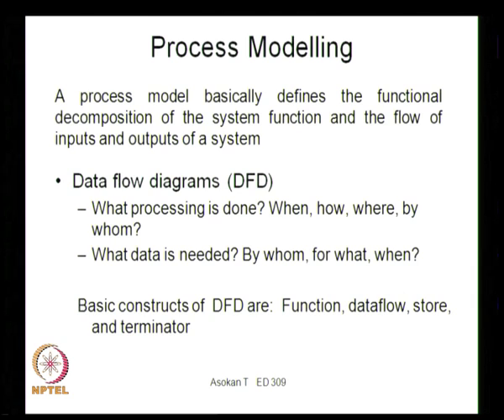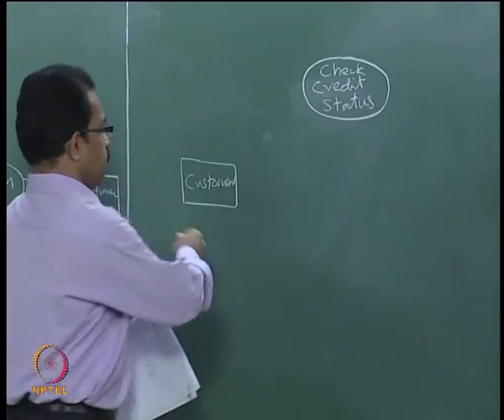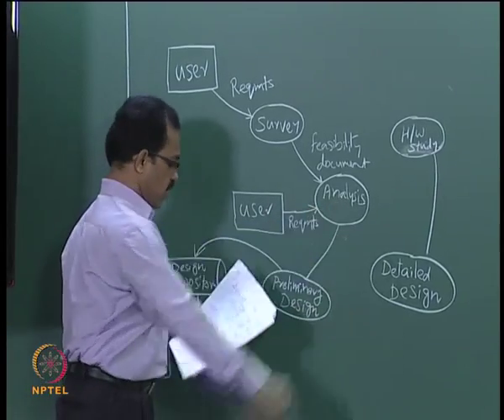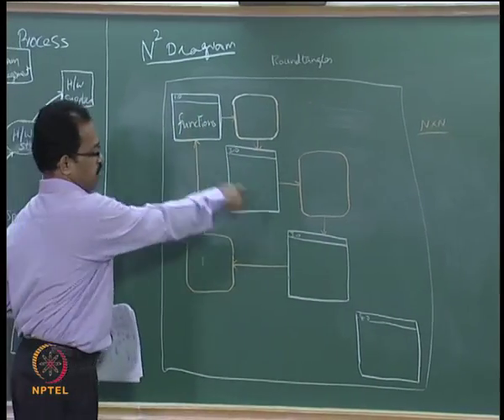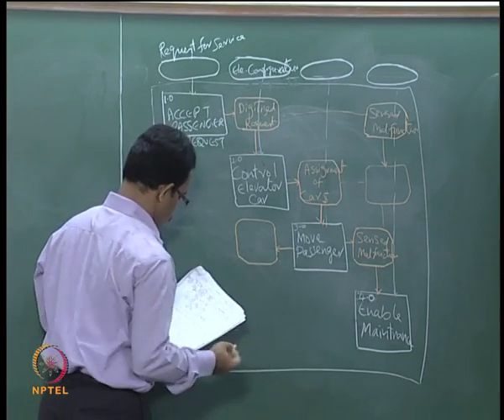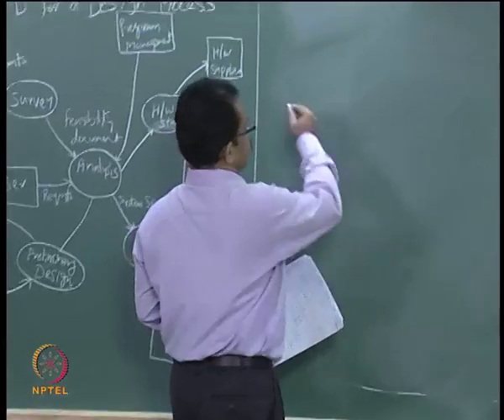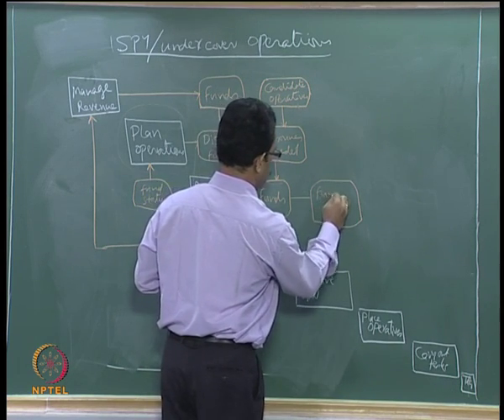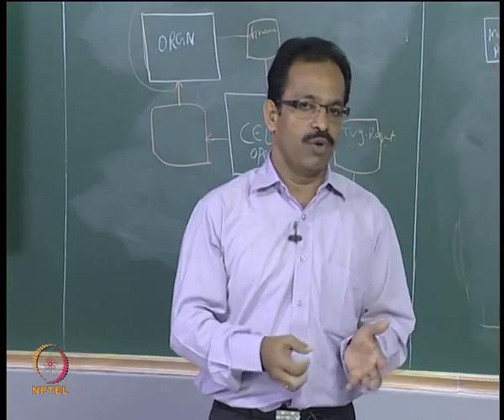Mod-01 Lec-24 Process Modelling